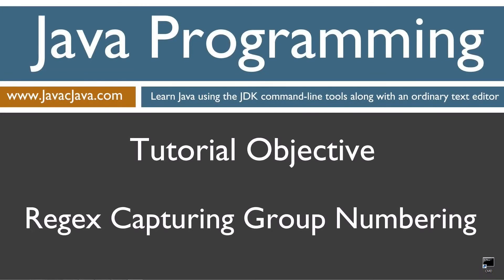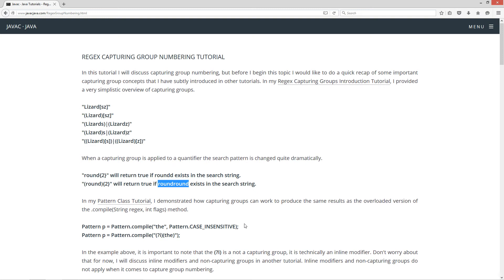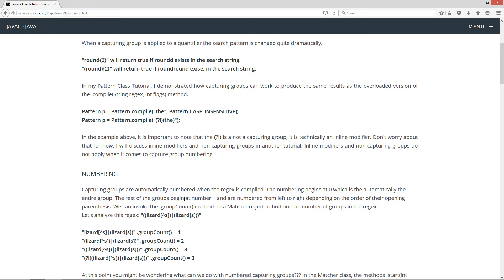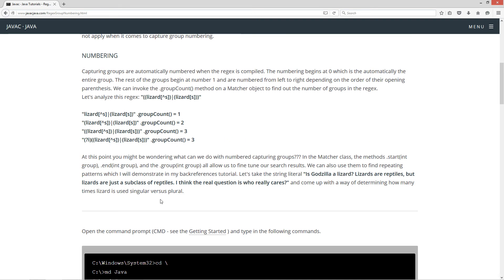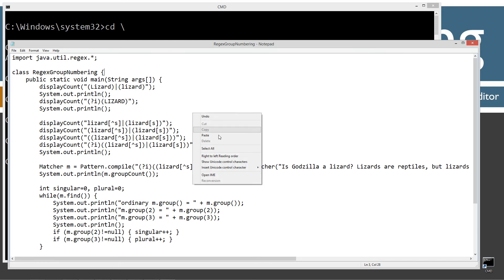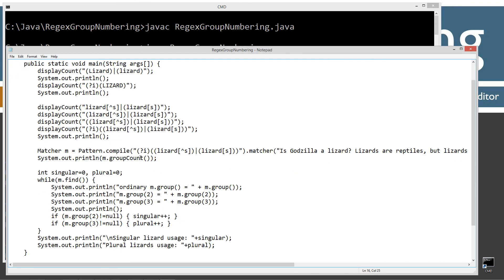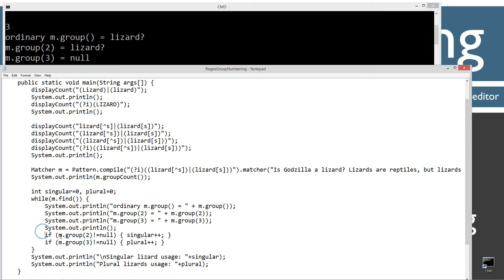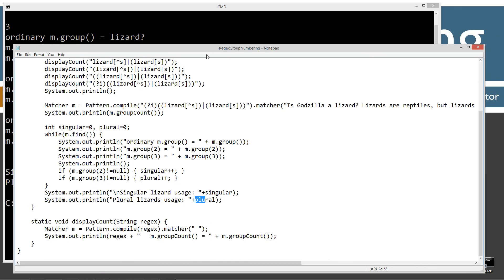Learn Java Programming - Regex Capturing Group Numbering Tutorial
Capturing groups are automatically numbered when the regex is compiled. The numbering begins at 0 which is the automatically the entire group. The rest of the groups begin at number 1 and are numbered from left to right depending on the order of their opening parenthesis. We can invoke the .groupCount() method on a Matcher object to find out the number of groups in the regex.